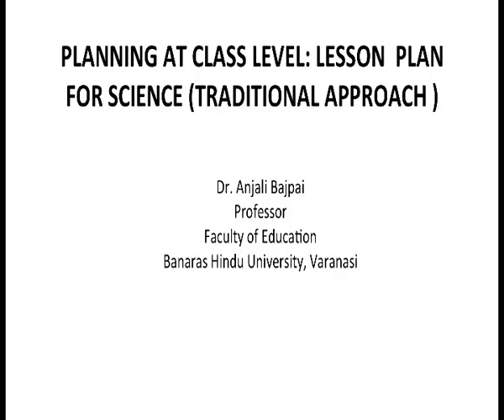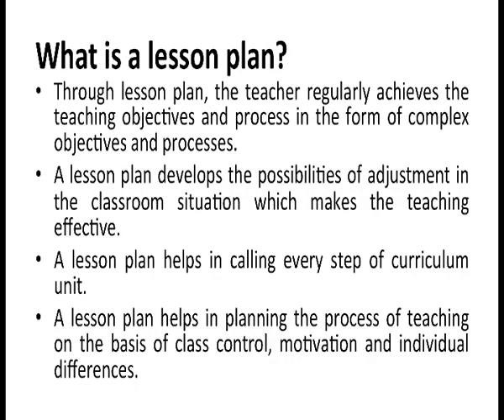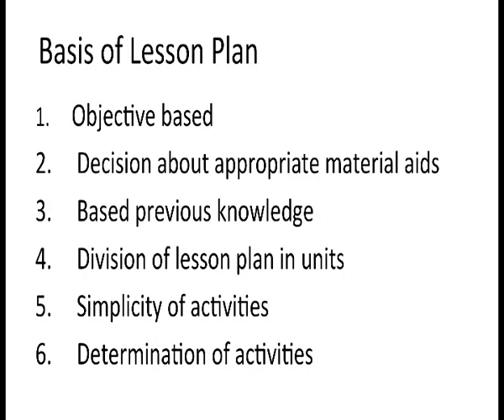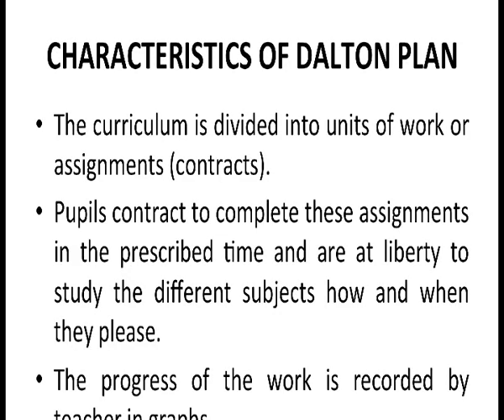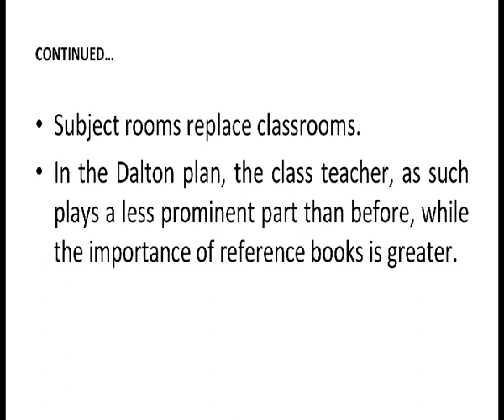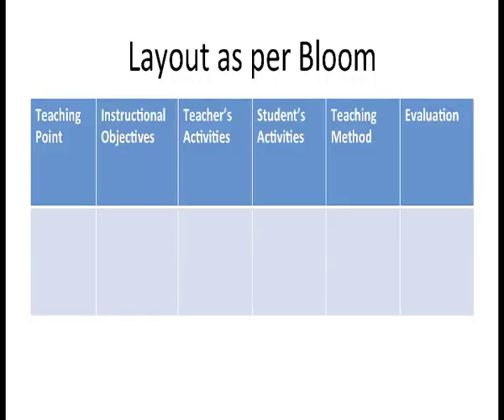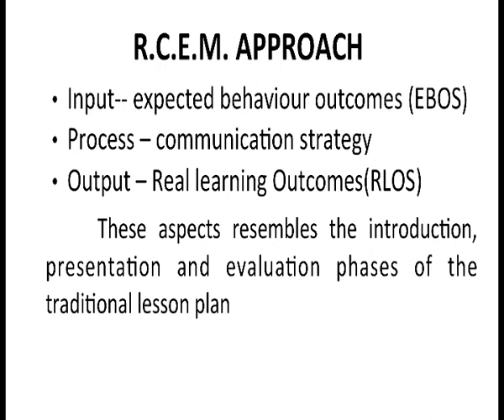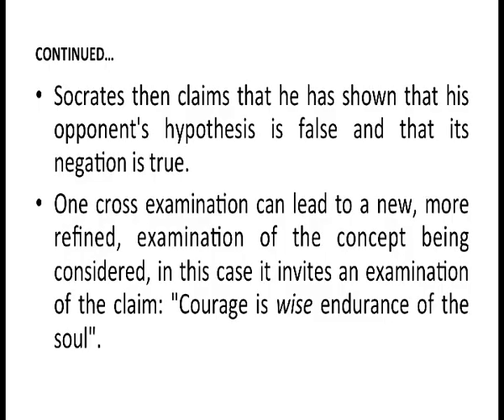510 Planning at class Level, lesson plan For Science